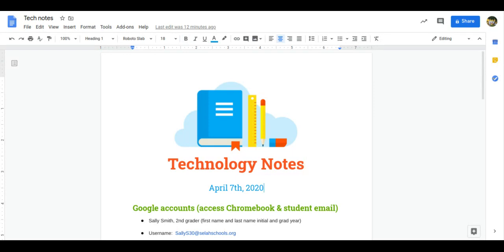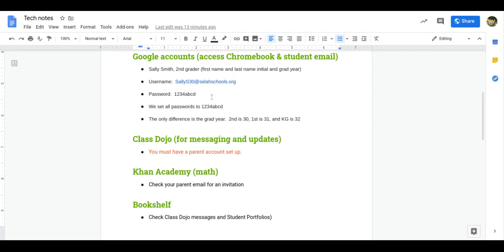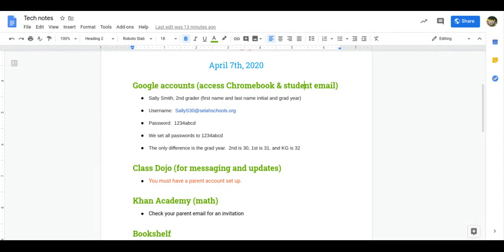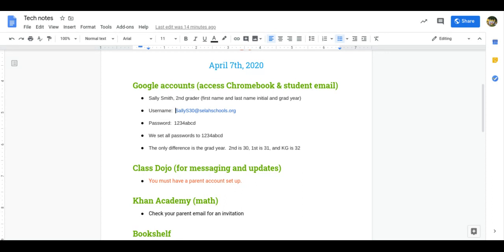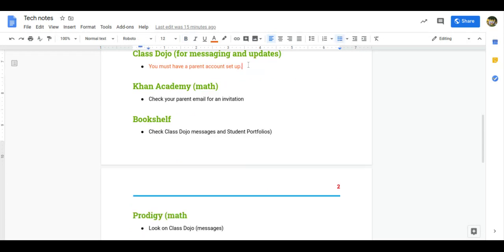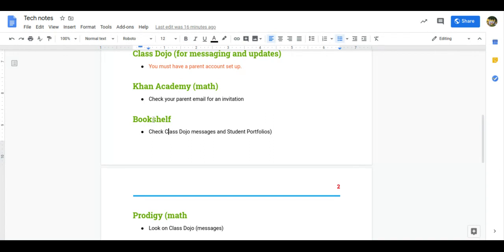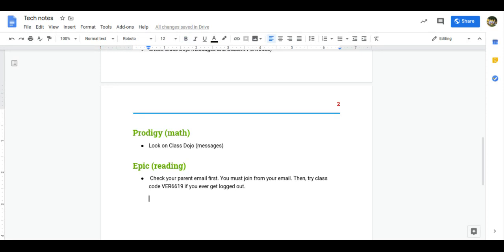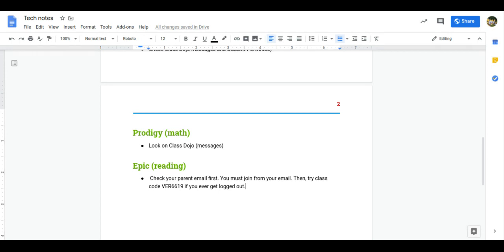Technology notes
Technology notes with login details when you have trouble!